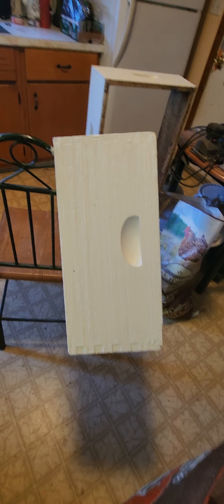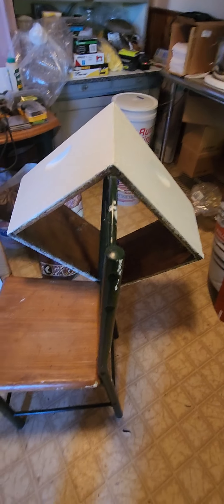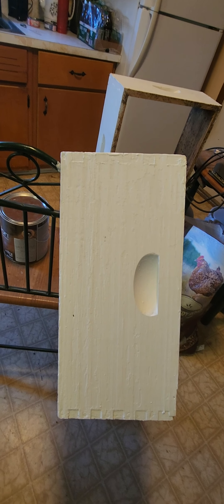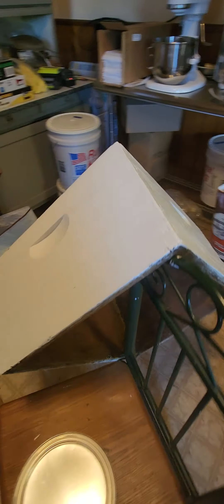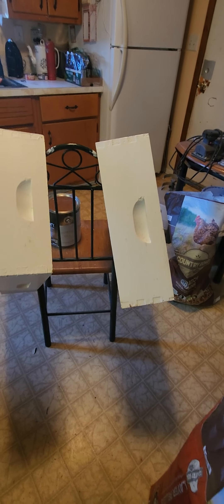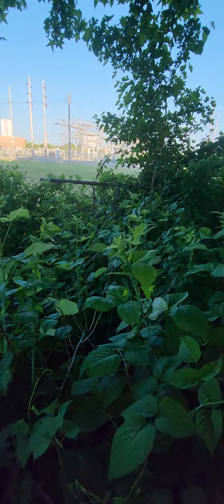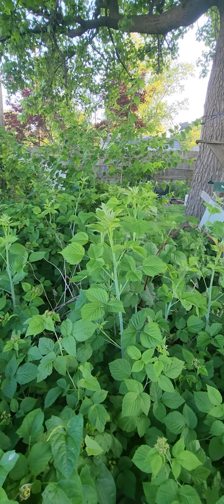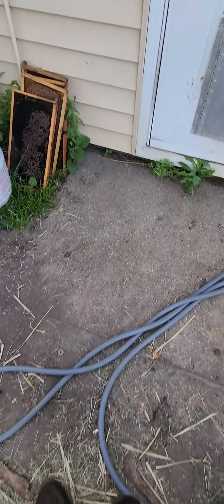pissing up a rope or not?